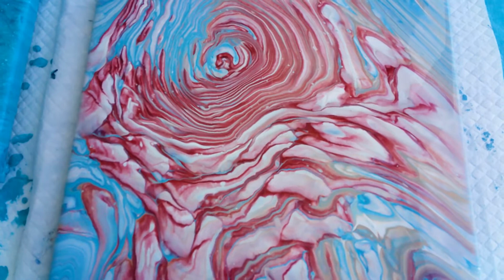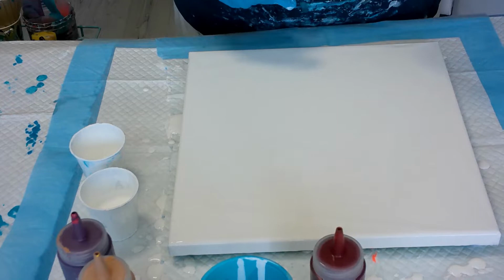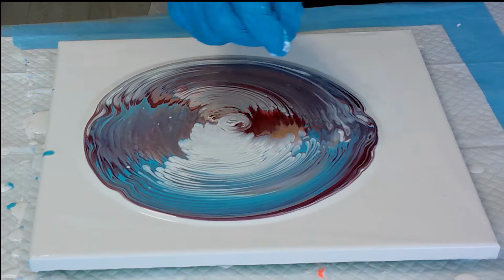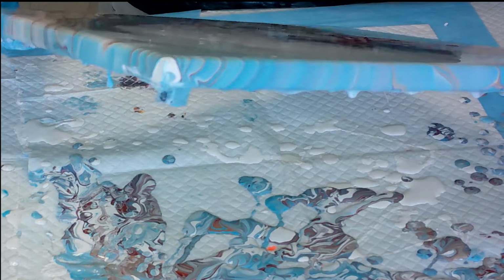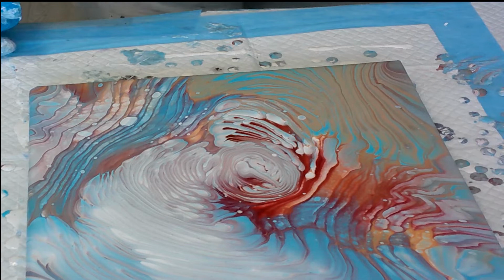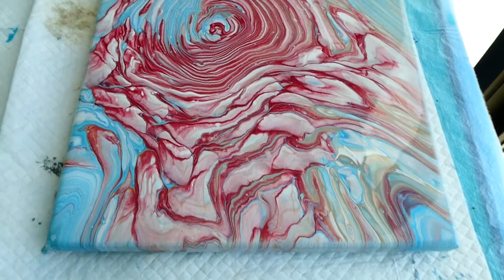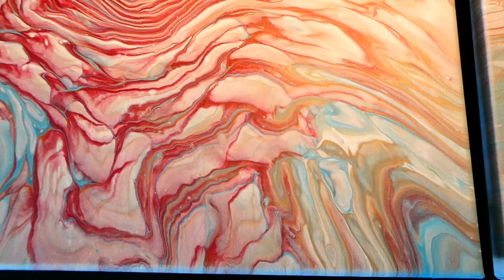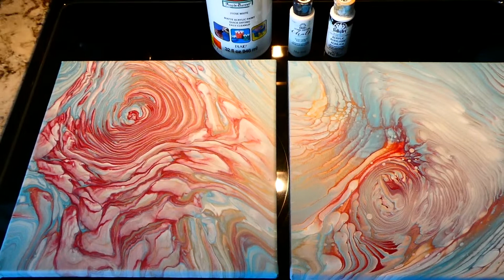#45 Diptych of Clouds in Beautiful Burgundy, Blue + Beige.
After experimenting with white matte paints mixed with satin enamels in my last video (#44), I incorporated left-over paints and even used the paint drippings to create these beautiful burgundy, blue + beige cloud pours on two 12 x 12" canvases.

Video Timestamps:
00:00 - Intro; Colors used
02:14 - Layering + pouring the colors
08:21 - Closeup
09:44 - Dry results and closeup of diptych